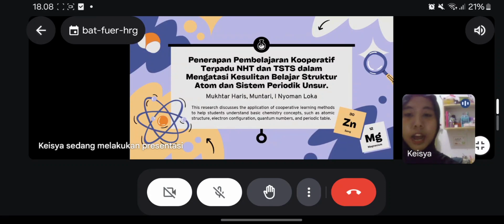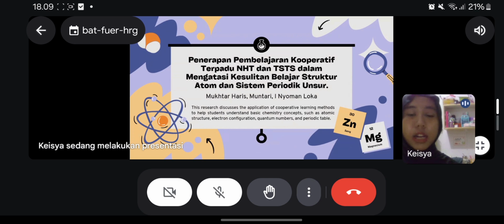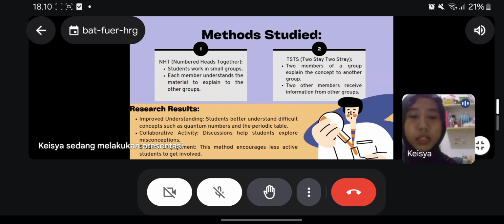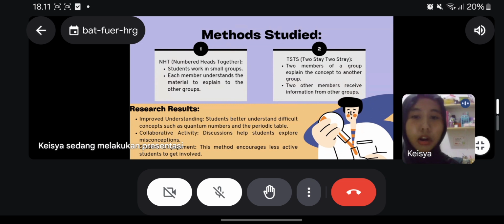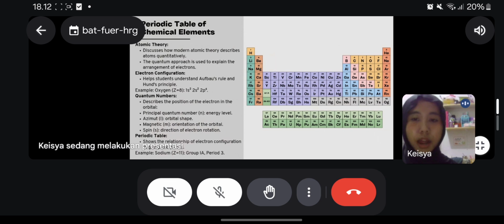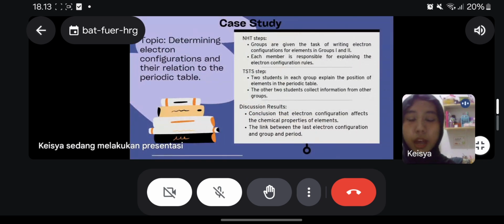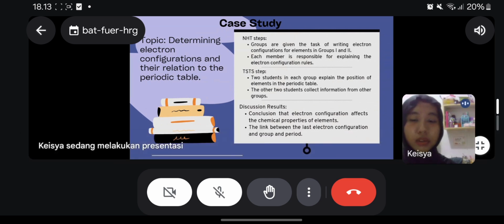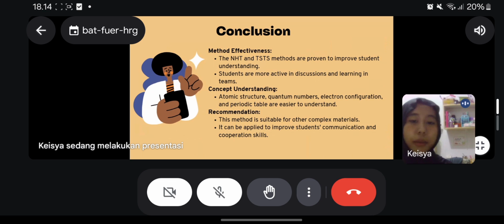Resume CLO1 - CHEMISTRY - Keisya Azzahra A.H - TI 48 INT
RESUME CLO1 CHEMISTRY
KEISYA AZZAHRA AURALYN HANDOKO
TI 48 INT